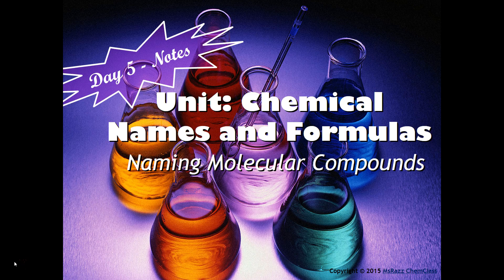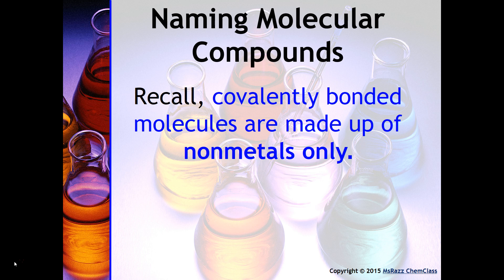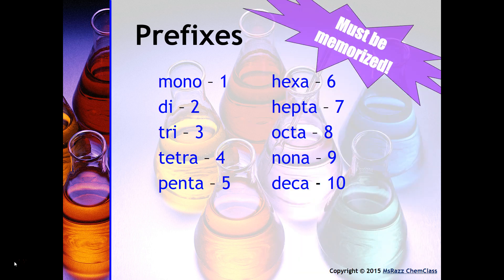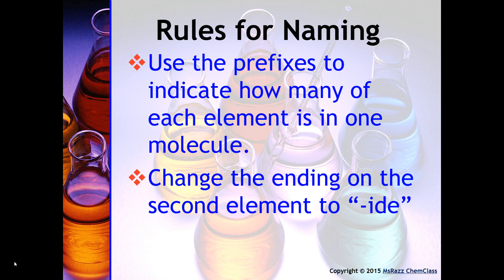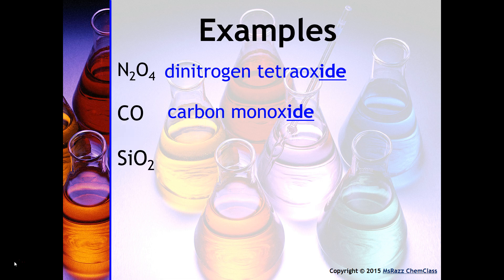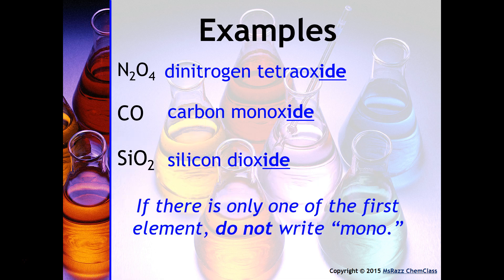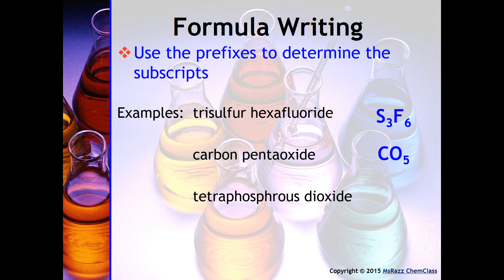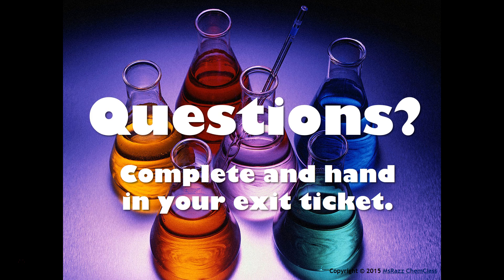D5-U7-NamingandFormulaWriting-MolecularCompounds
Ms. Razz explains how to name and formula write for molecular compounds.